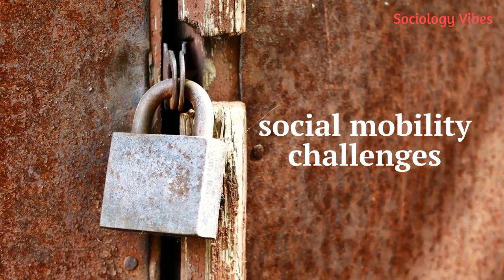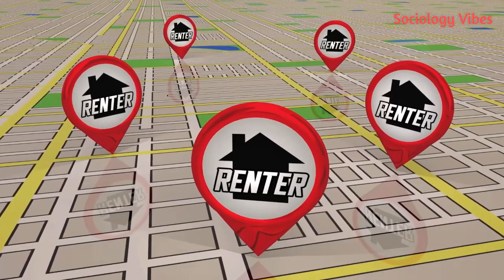What Is Upward and Downward Social Mobility? | Introduction to Sociology | Social Stratification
Hello! This Introduction to Sociology video explains social class upward and downward mobility and examples of each in contemporary society🌍

This video is part of the SociologyVibes social science and sociology lecture series, where we dive into important sociological concepts, research, and sociologists.

Reflection Questions 🤔
1. What factors in society make upward mobility easier or more difficult?
2. Share an example of someone you know who achieved upward mobility? What helped them succeed?
3. If you could change one thing to make upward social mobility more accessible for everyone, what would it be?

To view a copy of the CC-BY-NC license and permissions,